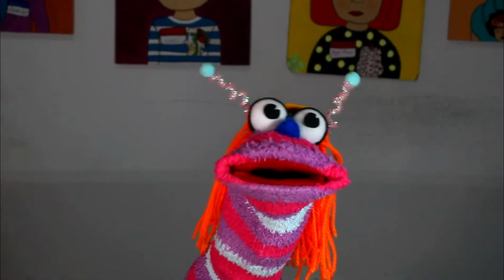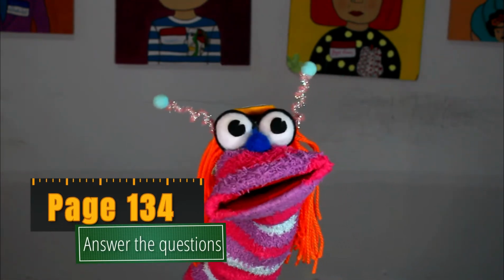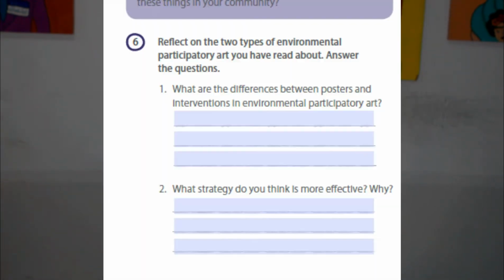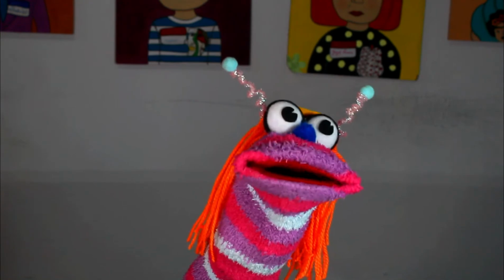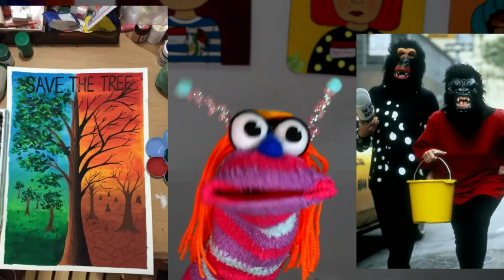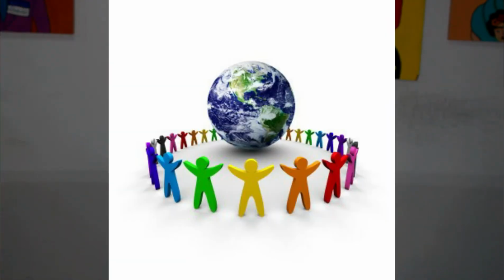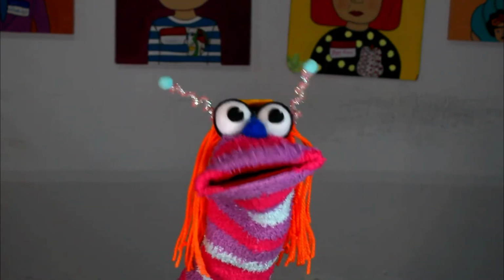Creative Artist 6° Grade ADVANCED 2 Level Work with book #3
Let's save our planet!

Bienvenido a tu clase de Creative Artist!
Esta vez hablaremos de arte contemporáneo para hacer conciencia sobre el cuidado del medio ambiente, ¡el tema es muy interesante!

Recuerda enviar tus actividades (Challenge of the artist y páginas resueltas del libro, a más tardar antes de este viernes 26 de noviembre.

¡Saludos!

Miss Nao